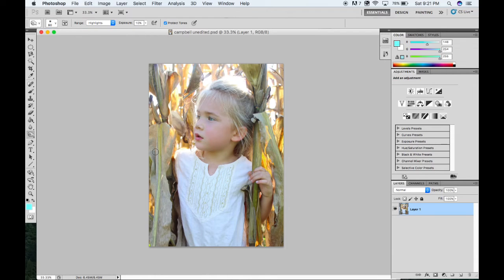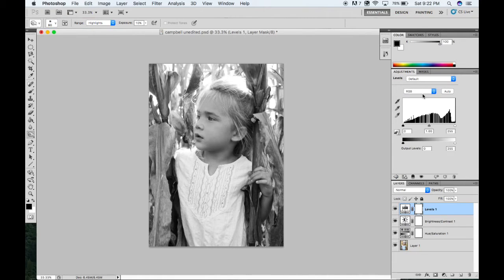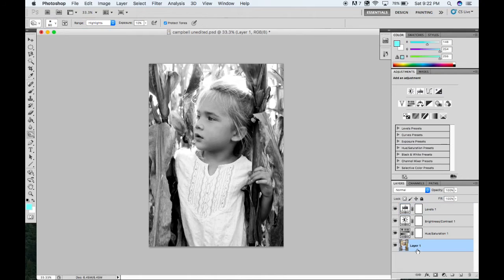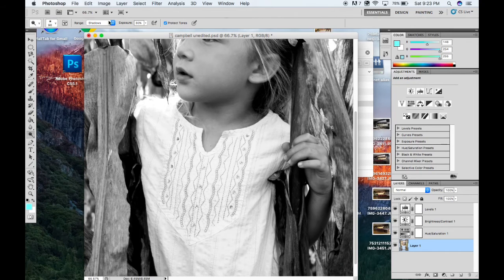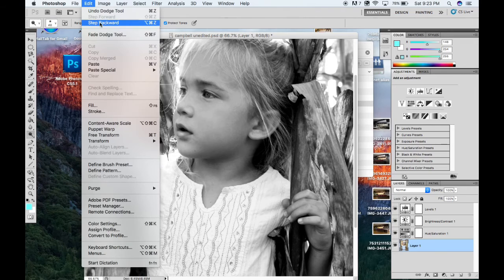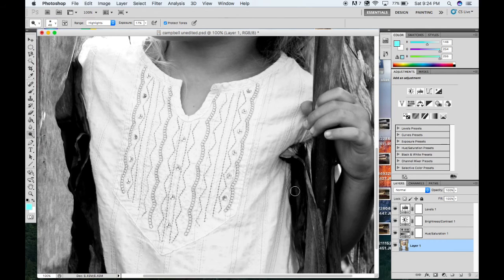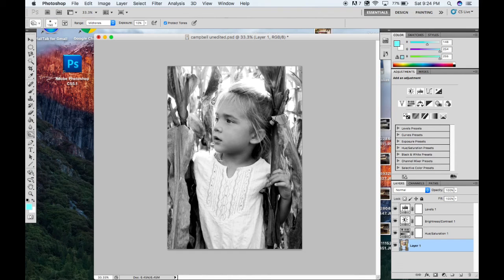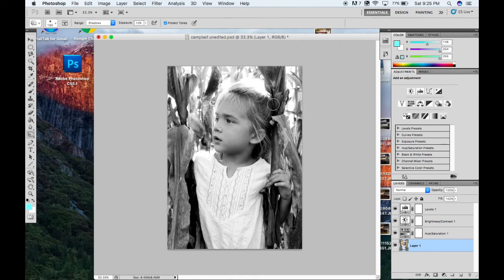Editing to black and white